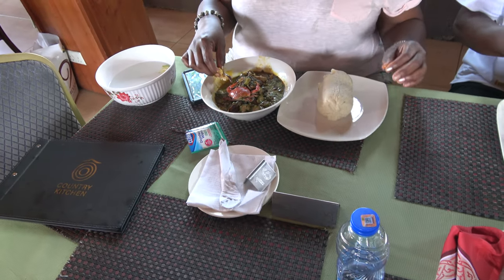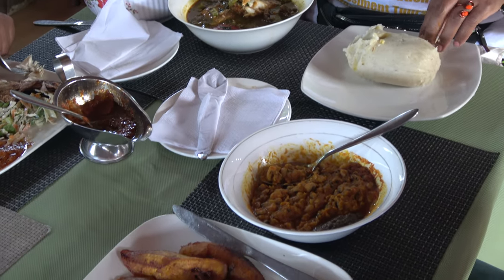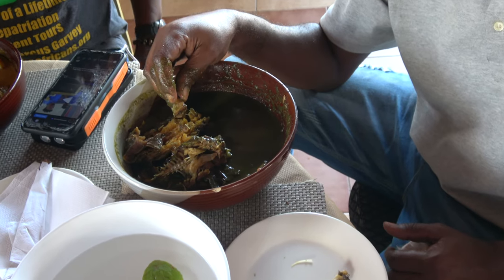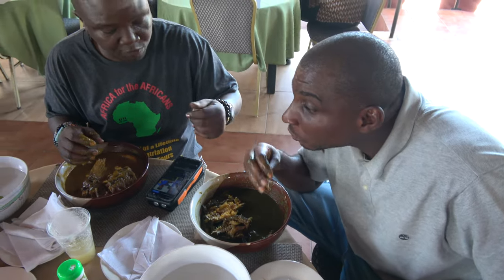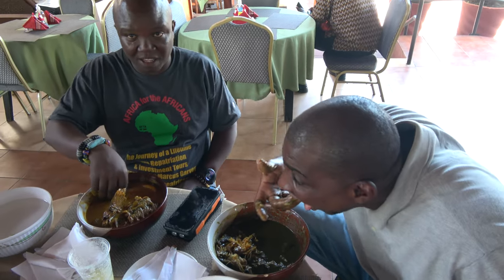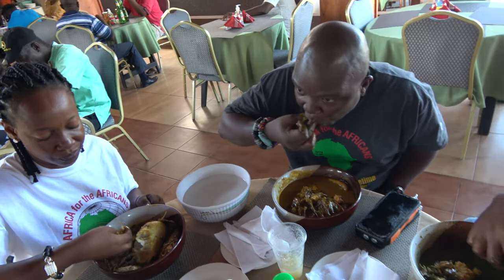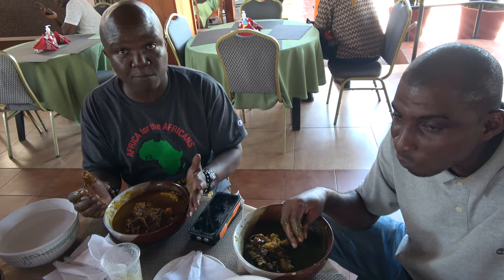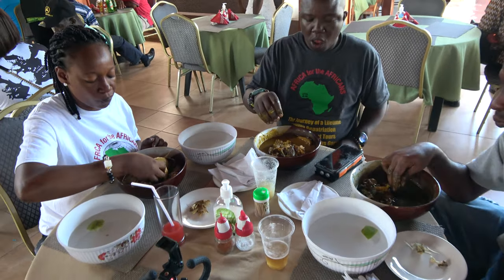Lunch at Country Kitchen in Osu on Accra City Tour - Ghana May 2022 Roots Journey of a Lifetime